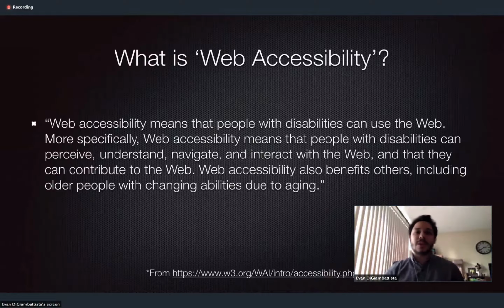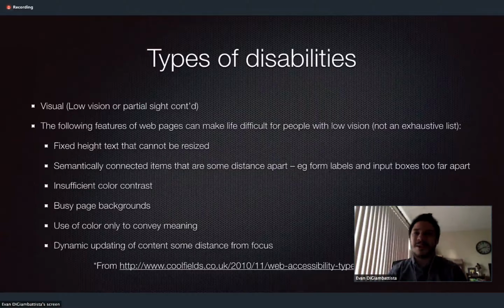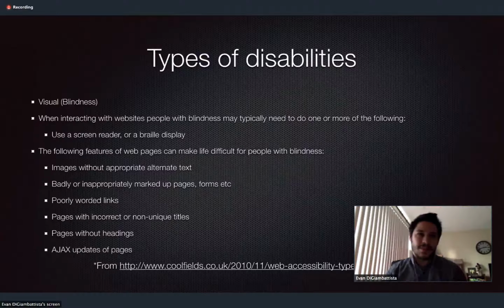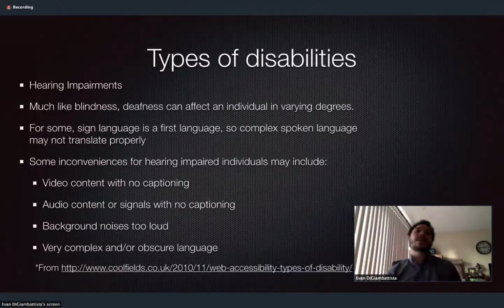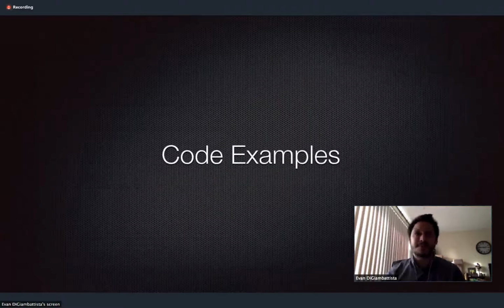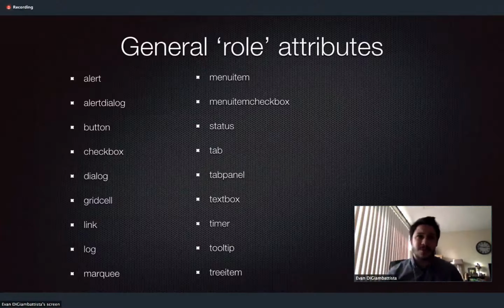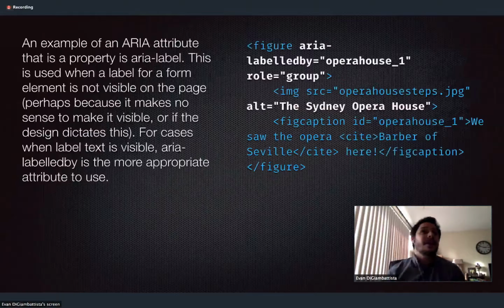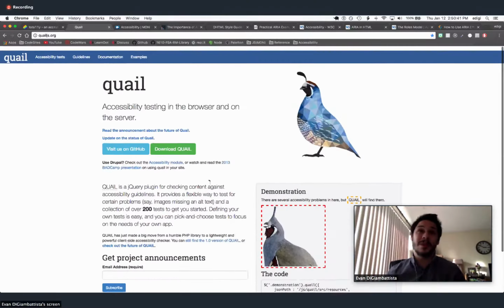Web Accessibility Guidelines - How to Keep the Web Open and Accessible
The purpose behind Web Accessibility is to enable people with disabilities to participate equally on the World Wide Web. Properly designed applications and websites allow all users to have equal access to information and functionality. In this video, we explore various impairments that disabled users face while browsing the web and some standard guidelines that are put in place to accommodate these users.

Watch this video to learn:

- What Web Accessibility is
- Types of disabilities to be aware of when developing websites
- Code examples using ARIA